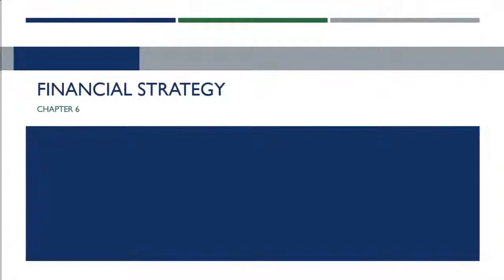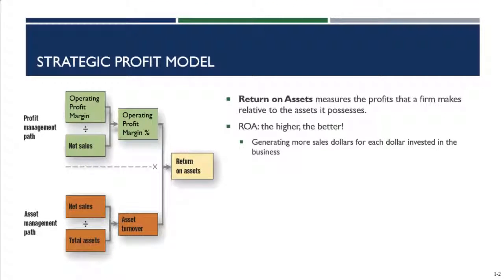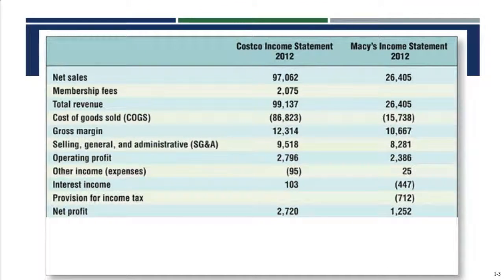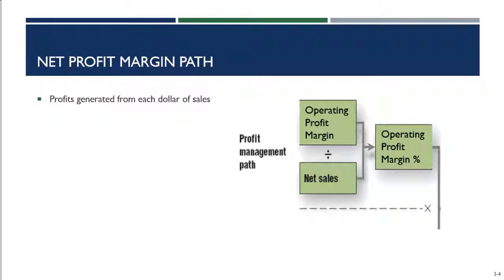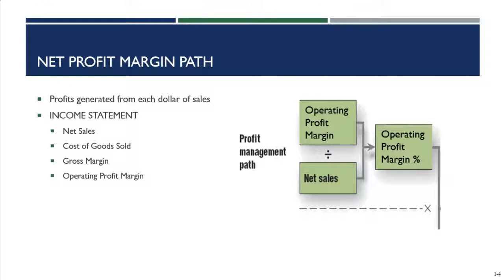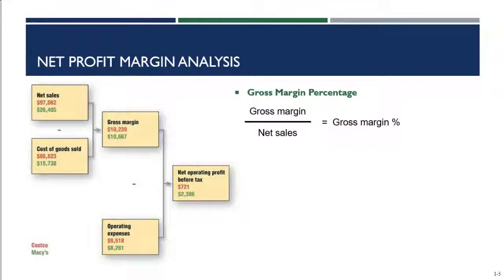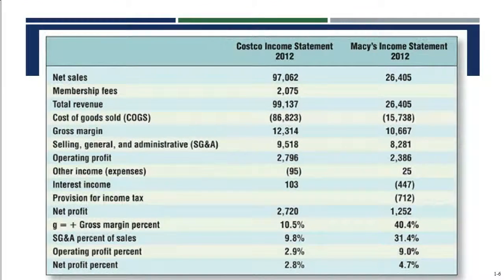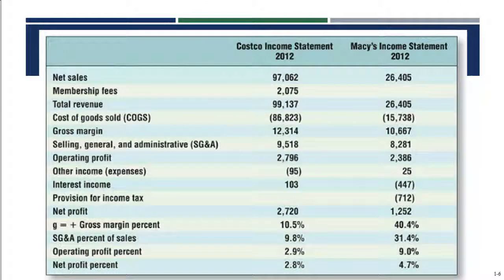Chapter 6 Part 2